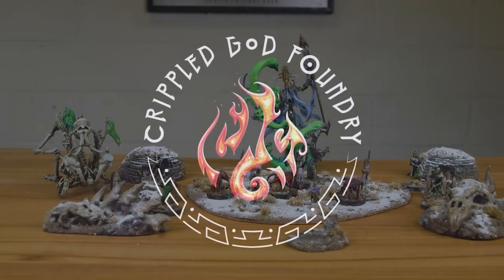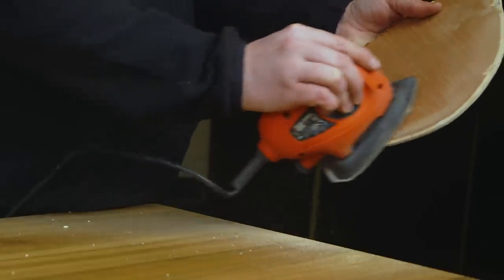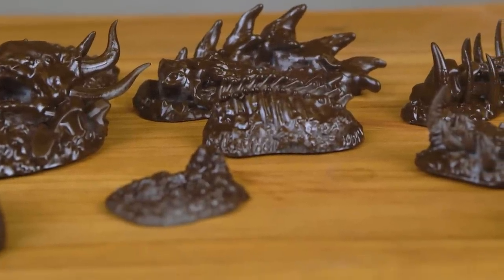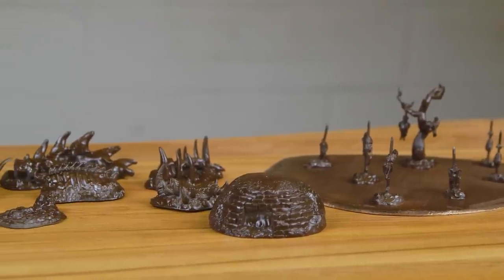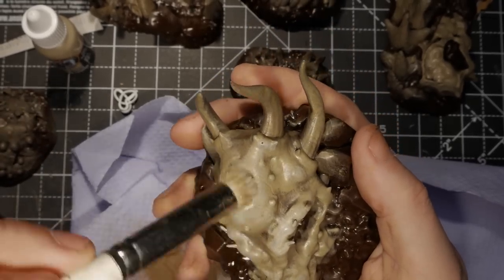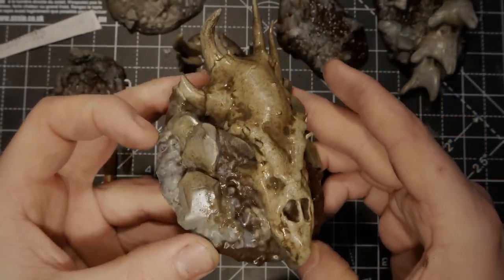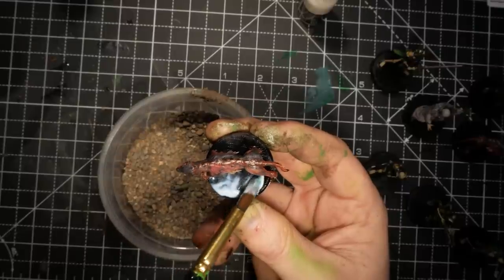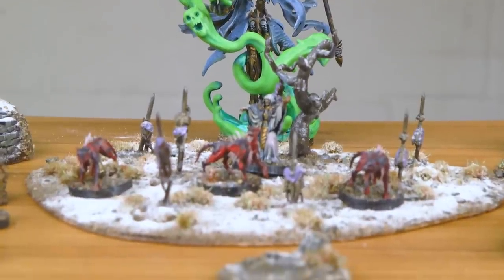Wargaming Table Terrain Basics - your first terrain set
Crippled God Foundry is offering highly detailed fantasy themed miniatures, accessories & terrain pieces, as 3D printable files, for your favourite RPG, Tabletop games and wargames!
Their subscribers receive each month 100+ miniature & scenery files of the Monthly collection, Monster Lore & Stats pdf, Battle maps, the Throwback Collection & Welcome Pack miniatures, access to members-only Discord server, polls and exclusive discount codes to Their MyMiniFactory shop!
All these miniatures and terrain pieces come with a Pre Supported Option!

By joining on April you will receive “the Dead Council” release which includes:
🔥Join and get a collection of 100+ STL Miniatures & Scenery pieces every month!🔥

⚔️40+ Highly Detailed Miniatures & Scenery pieces of the monthly release!
❗️All Miniatures & Scenery are Pre-supported❗️
💥Scenic bases of various sizes for all the miniatures
⛪️"Cursed Battlefield" Scenery Pieces” Scenery Pieces!
🗿 Lord Rubius, the Merciless, Bust Version!
📜Stats & Lore PDF, Battle maps & Paper Miniatures!
PLUS:
✨Throwback Collection: 50+ Miniatures from our previous releases!
✨ Welcome Pack: 25 iconic monsters, & Heroes and 50+ round bases of various sizes!
✅ Access to the Patron-only Discord server, and Facebook group!

Amazon Products Used :

Detail Sander
UV Clear Resin
3D Printer Resin
Cleaning Resin Prints
Cheap Brown Spray Primer
Cheap Brushes
Dry Brushes